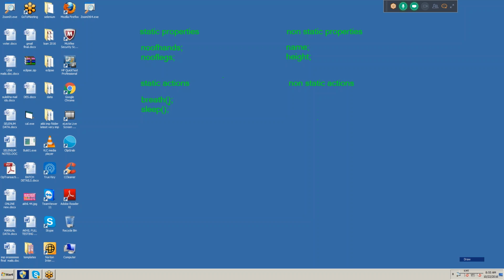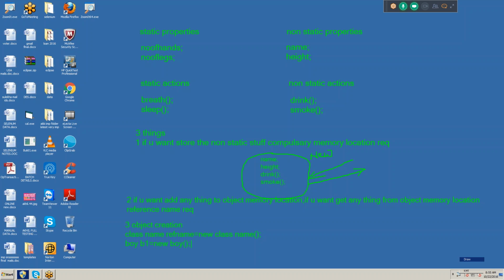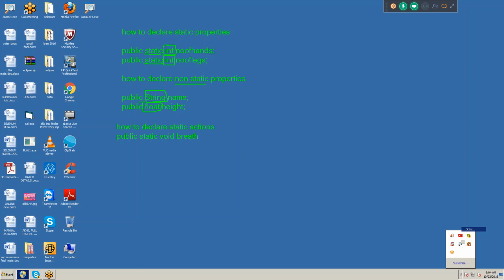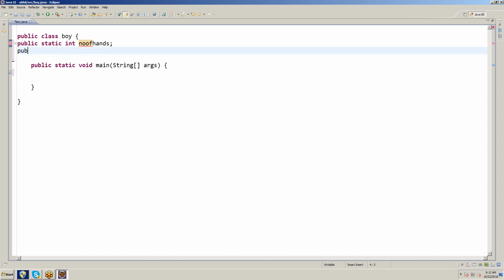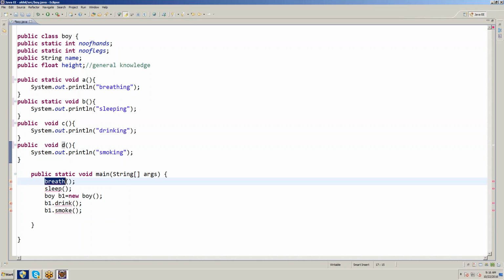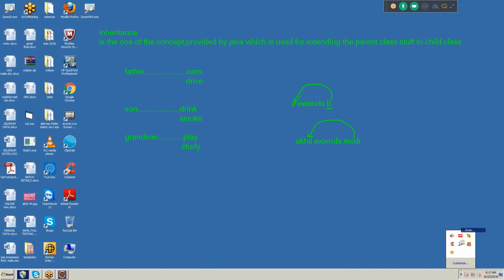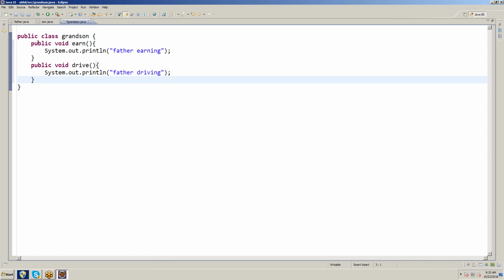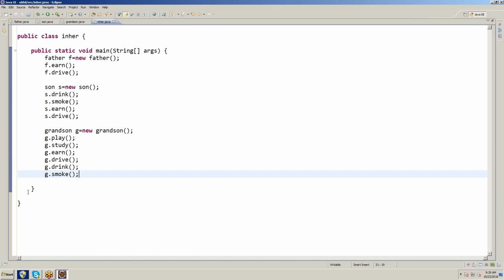STATIC,NON STATIC METHODS IN JAVA ,INHERITANCE CONCEPT WITH EXAMPLE